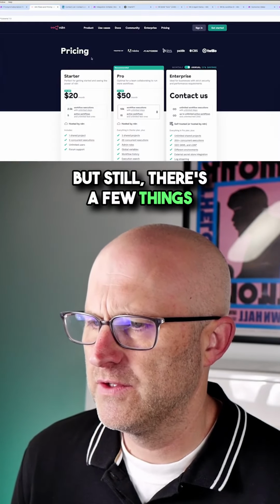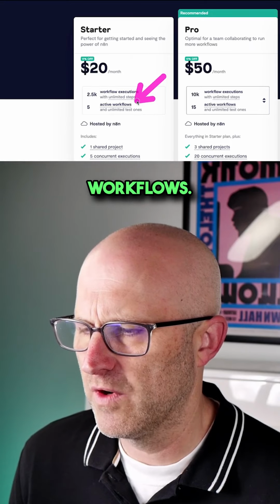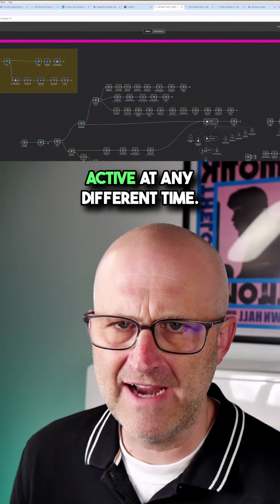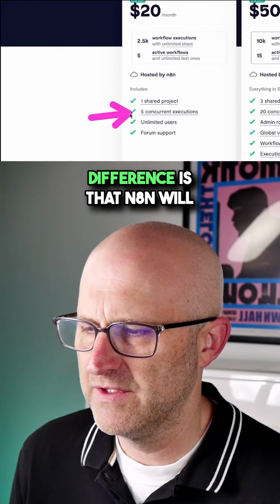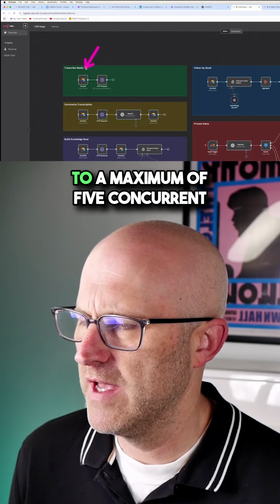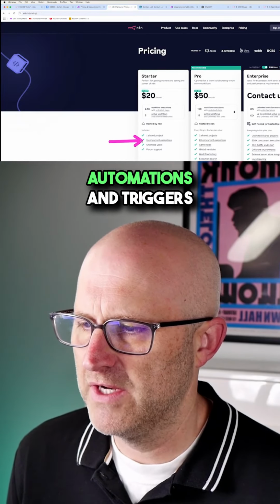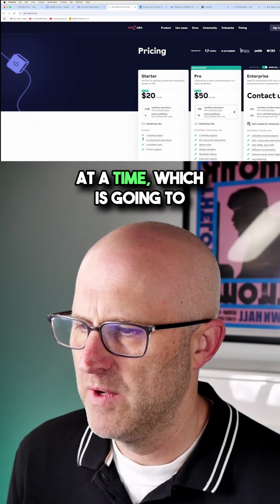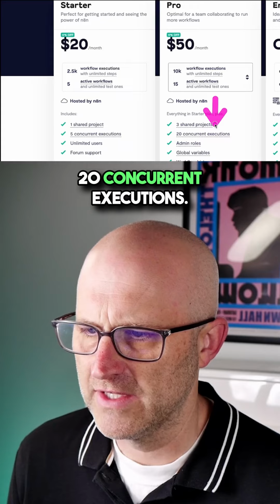Make Is Cheaper. But Is It Better?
Make vs N8N pricing isn't as simple as monthly cost.

Make gives you more executions per dollar.

N8N limits concurrent workflows and active automations on lower tiers.

Make limits file size.

Evaluate based on system constraints, not just price.

Choose what scales with your needs.